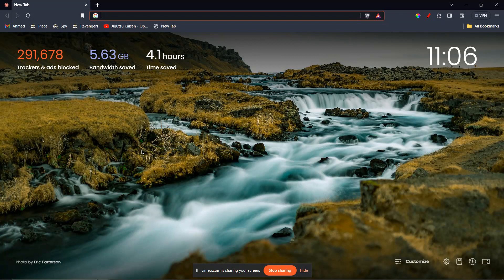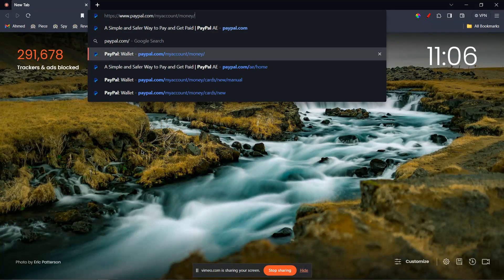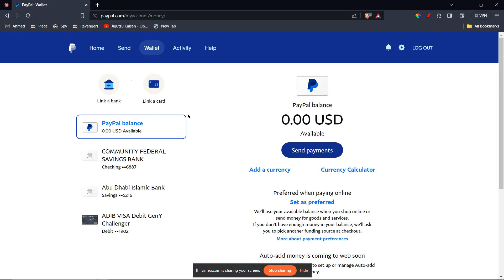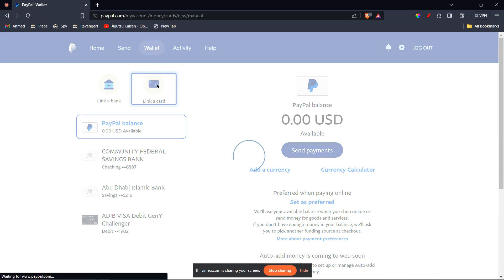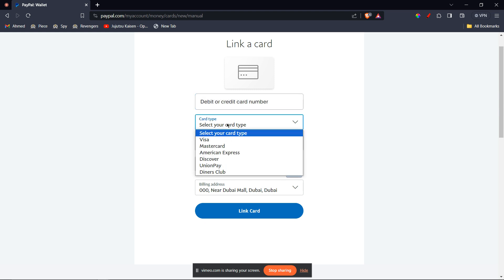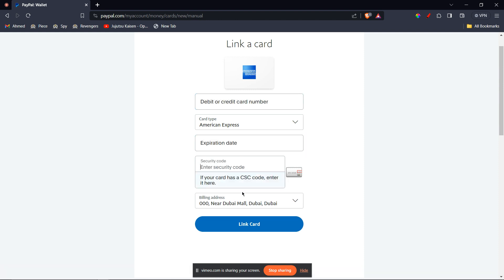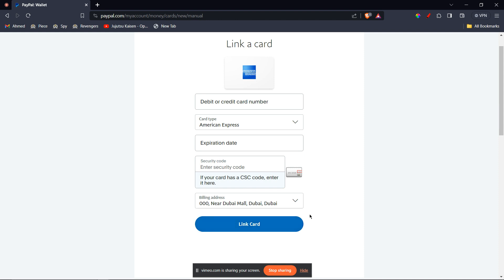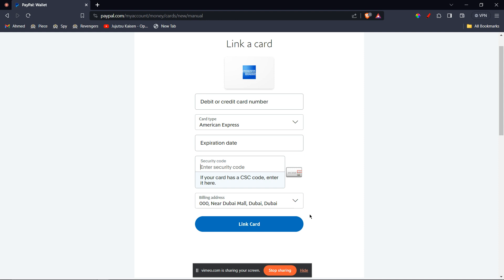How To Use American Express Gift Card On Paypal | Transfer/Add Amex Gift Card To Paypal (2024)